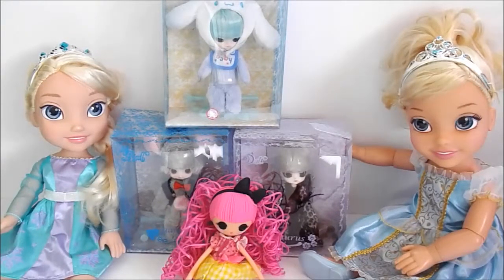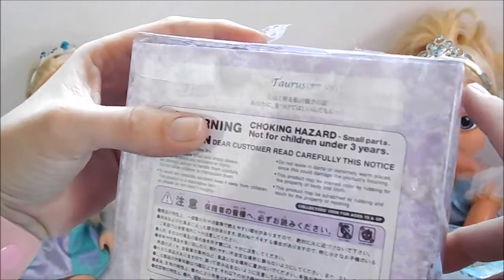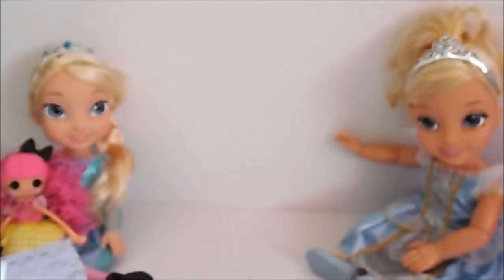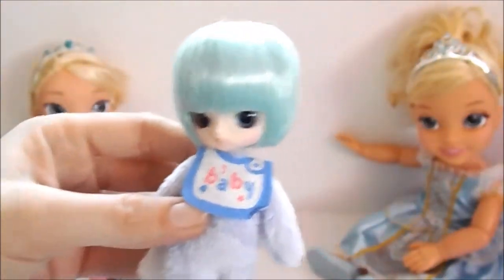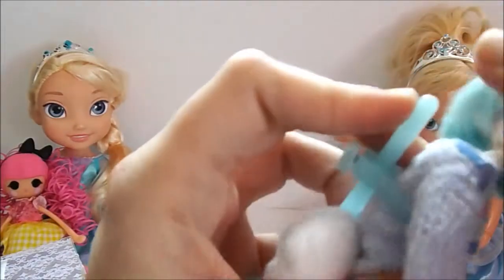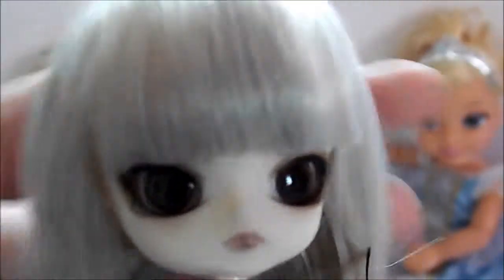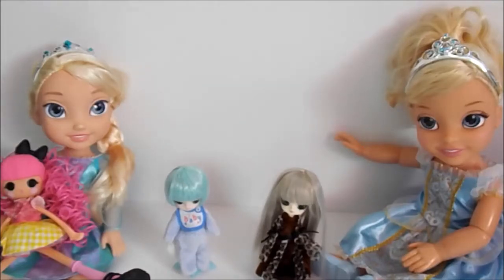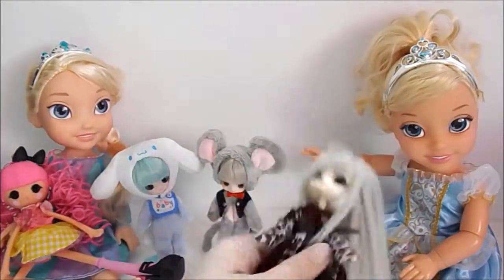PULLIP MINI HELLO KITTY EDITION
3 oh so CUTE dal+ and byul pullip mini dolls! hello kitty anniversary edition! taurus, cinnamon roll and garcon rat are all just sooo adorable! I LOVE THESE PULLIPS!  we hope you like them too! which one is your favorite? comment below and dont forget to like and subscribe to see more awesome toys like shopkins, minecraft, monster high, my little pony, and surprise eggs, blind boxes and blind bags!!